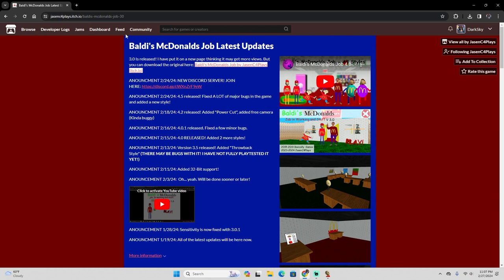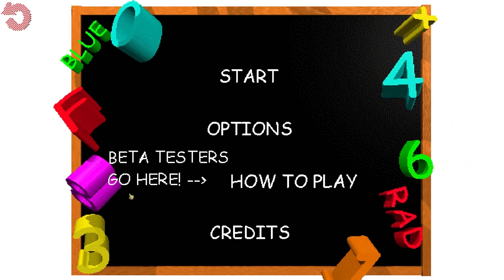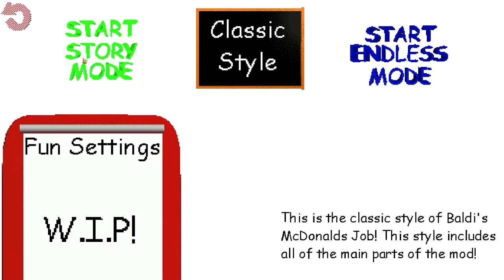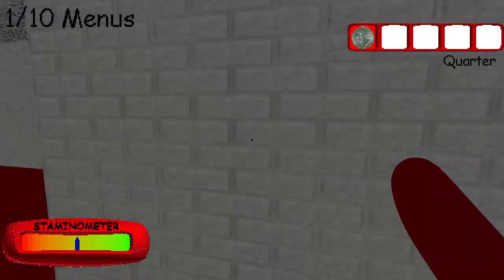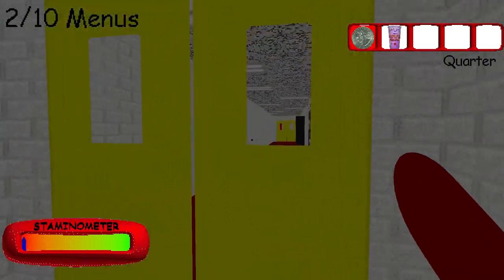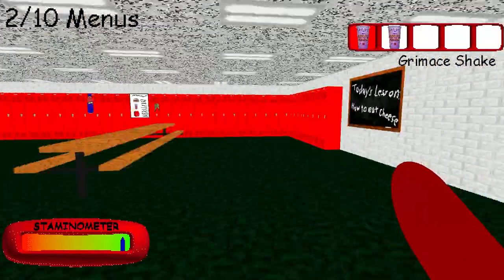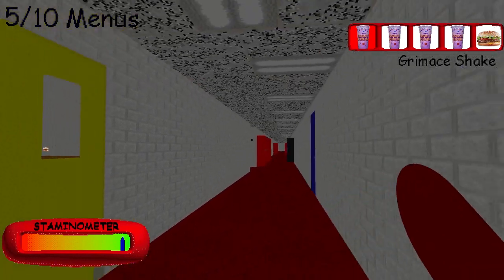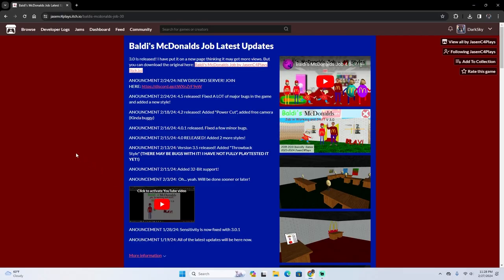Baldi's McDonalds Job V4.8!